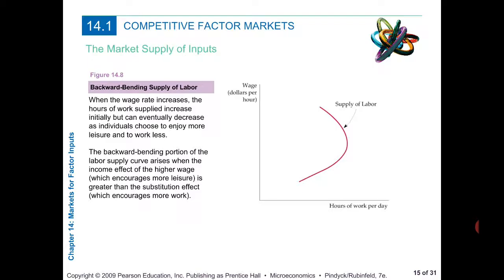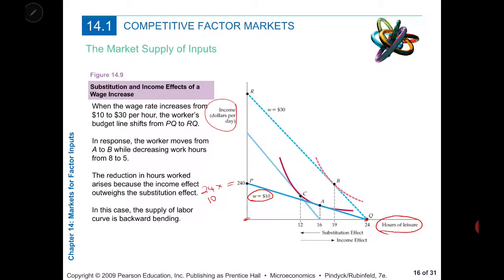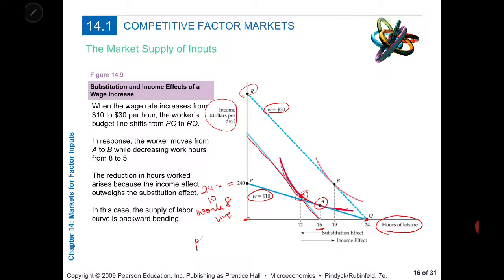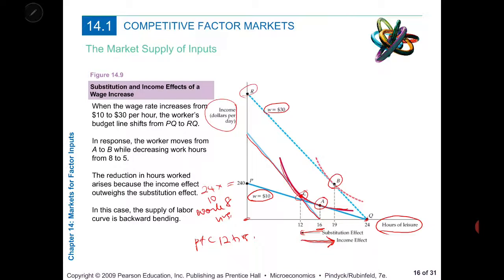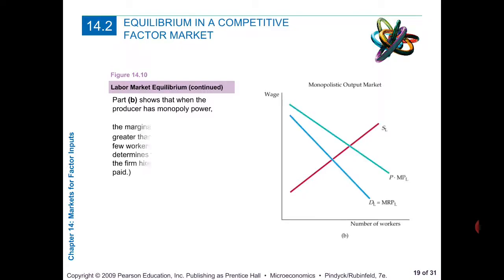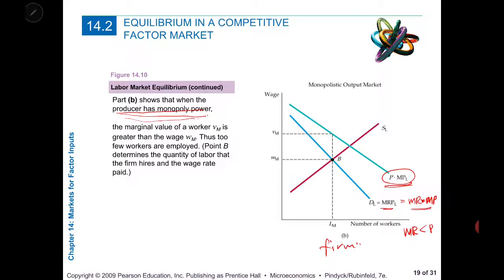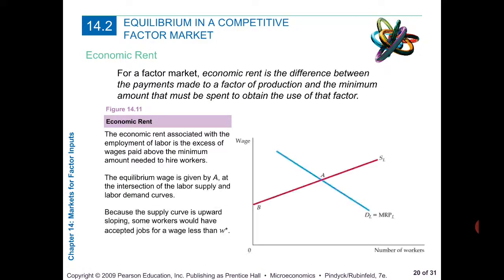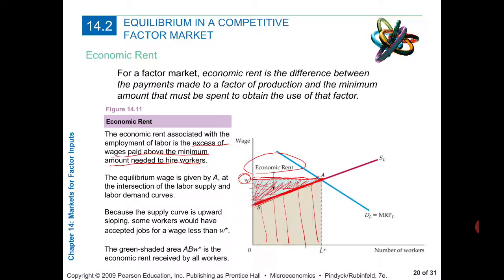ECON 2111 Ch. 14 Factor Markets Pt. 3 Competitive Markets